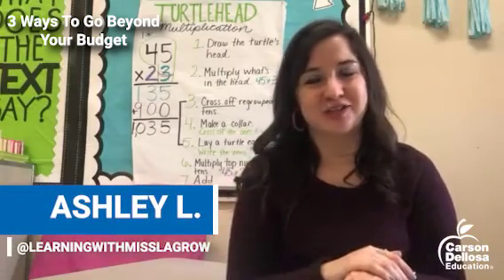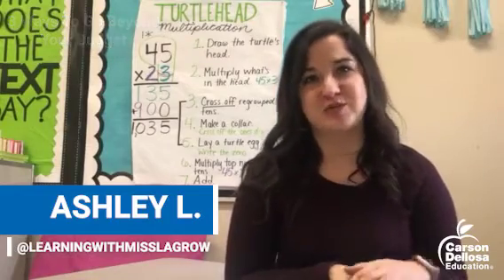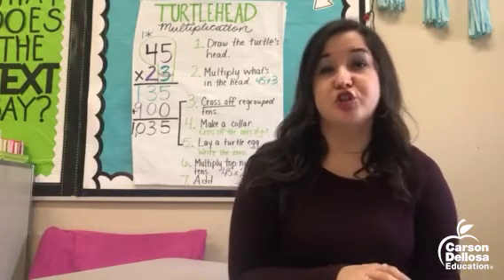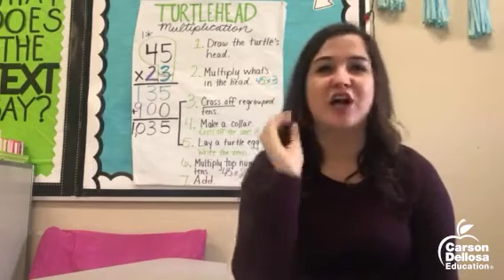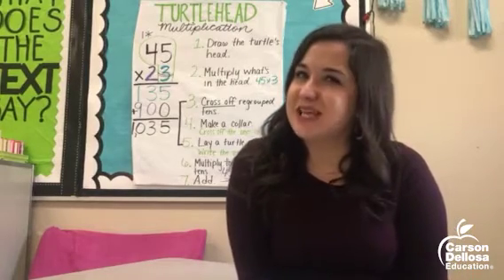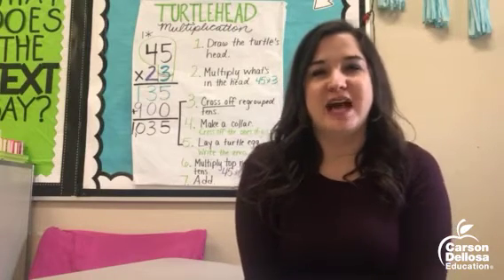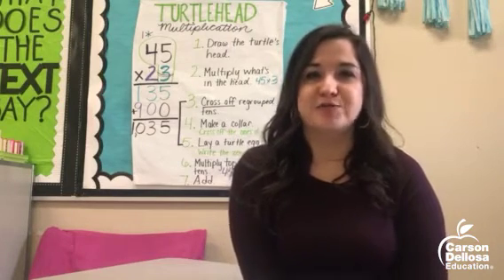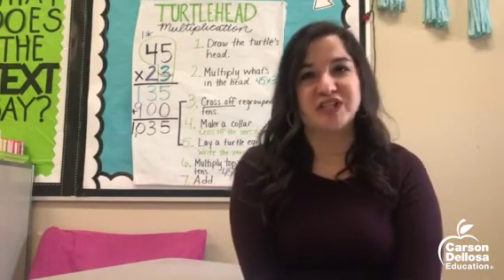3 Ways To Go Beyond Your Budget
f you’re like most educators, you may experience a lack of funding for your classroom and school. Fortunately, there are a few ways that teachers can go beyond their budgets to get the essential items they need for the classroom.

– Create an Amazon.com wish list. Add items you want to your account’s saved favorites and share the link with family, friends, and students’ parents.

– Start a DonorsChoose.com project. This non-profit website helps public school teachers get supplies like crayons and flexible seating, or get the funds they need for field trips and educational events.

– Become a member of NAEIR.com. This non-profit offers teachers and organizations to thousands of high-quality products at a fraction of the retail cost. You just have to pay for shipping and handling.

For more teaching inspiration, check out:

Ashley L. – Learning With Miss Lagrow
Follow her on Instagram @learningwithmisslagrow

To find out other fun tips, free resources, and more, make sure to visit our